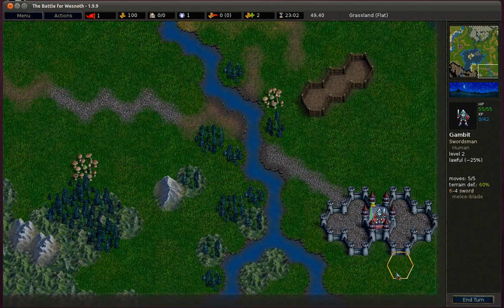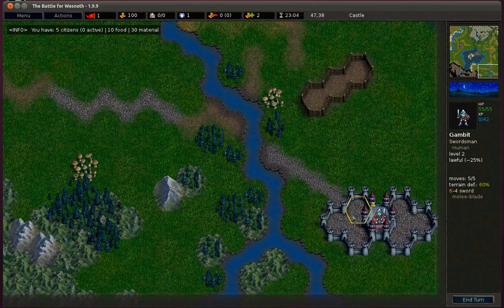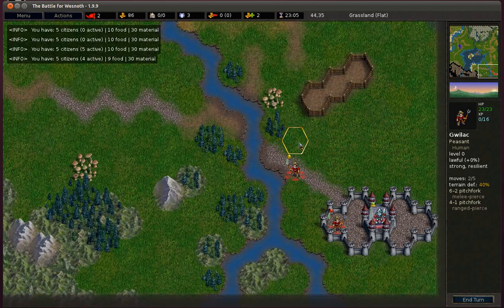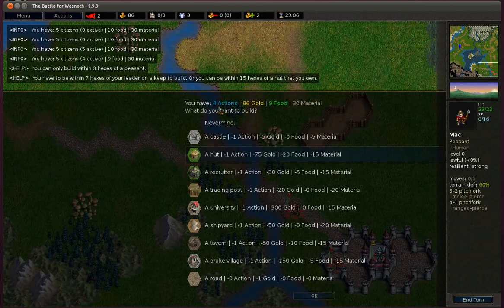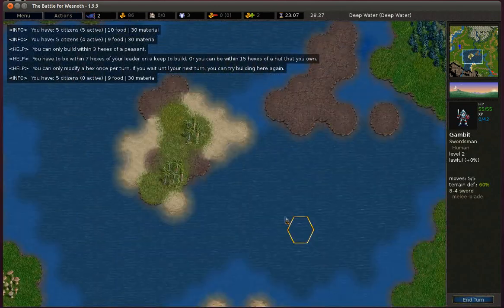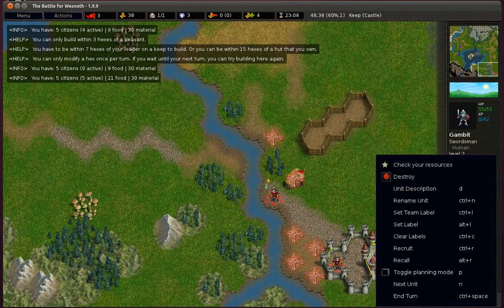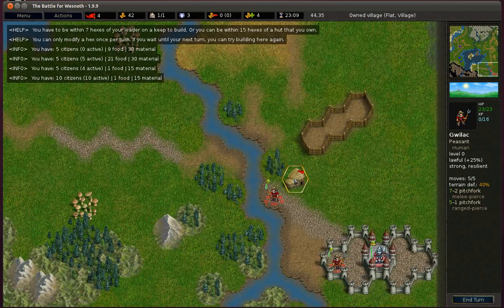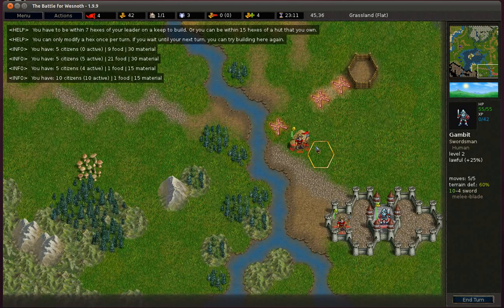GambCiv - Part 1 - User interface, resources, and huts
This series will teach you how to play GambCiv; a civ-like add-on for Battle for Wesnoth.

This first video covers the users interface, resources, and huts.